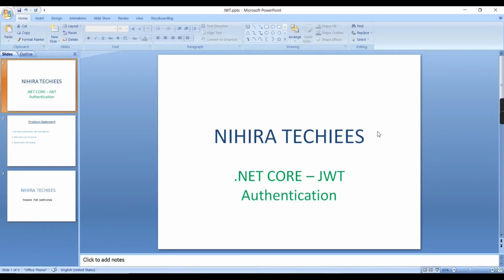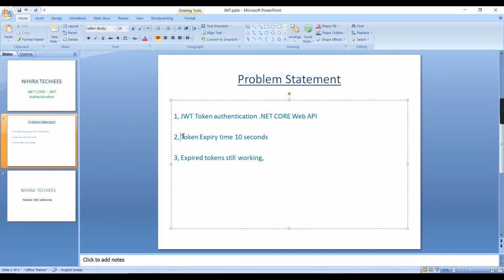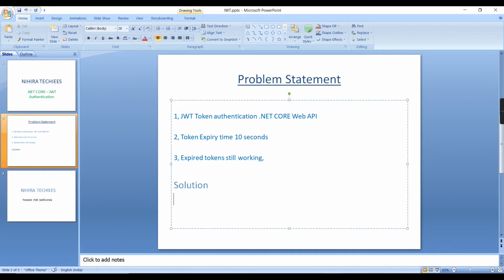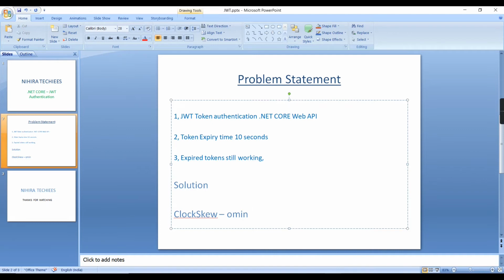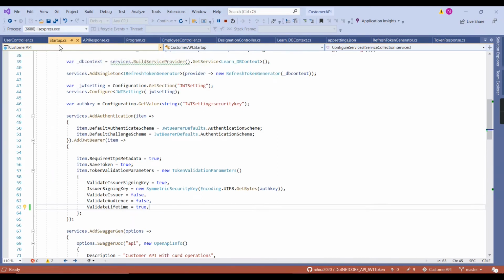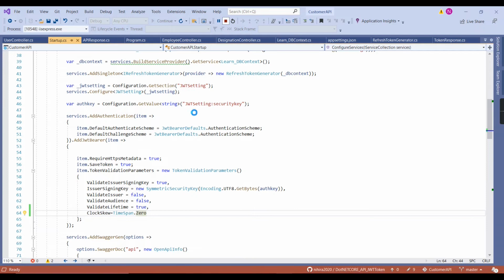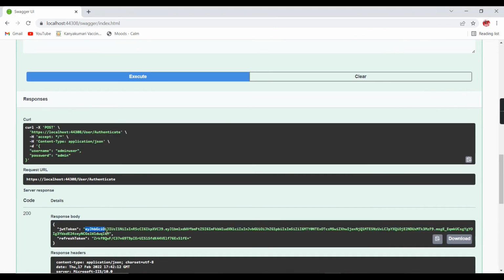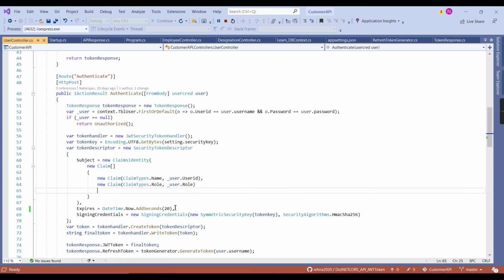Resolved - expired JWT token working in .NET CORE Web API | .NET Core Tutorial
This video provide the solution for the below issue

Expired JWT Token working in .NET Core Web API